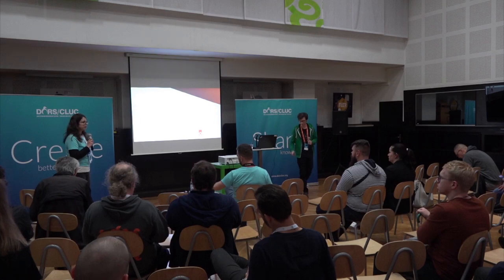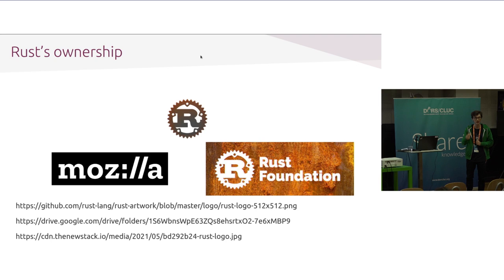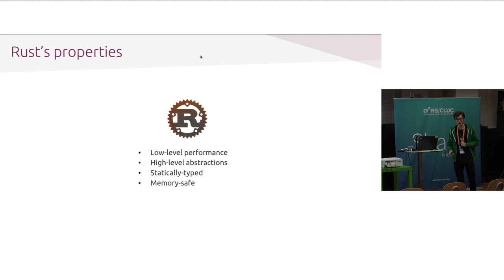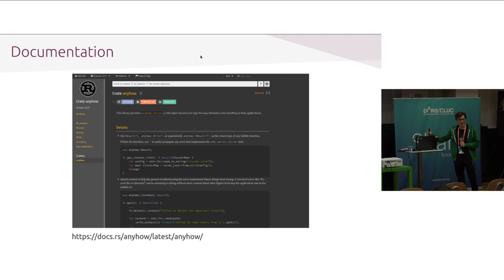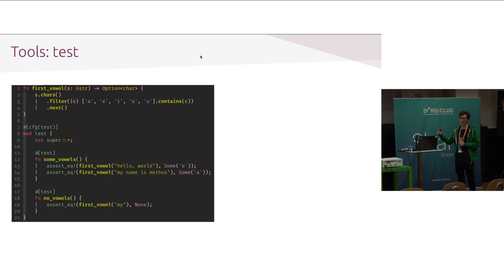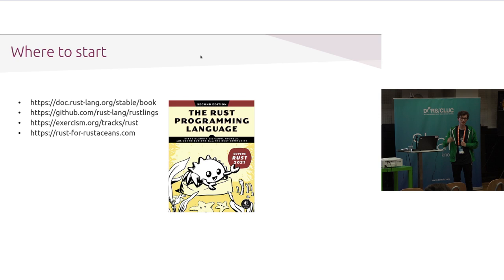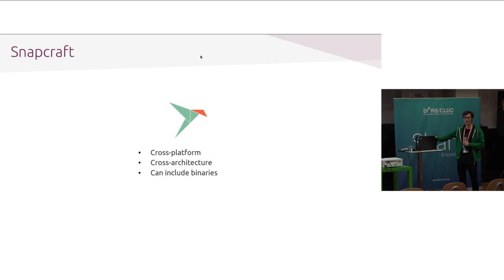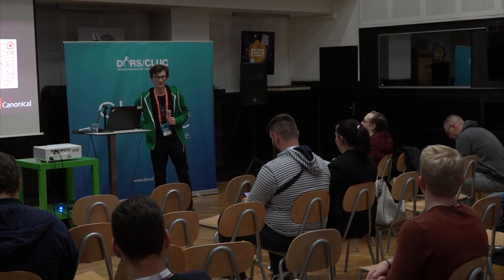DORS/CLUC 2023 Ed Jones – Rust from Start to Snap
Lecture held at DORS/CLUC 2023 conference!